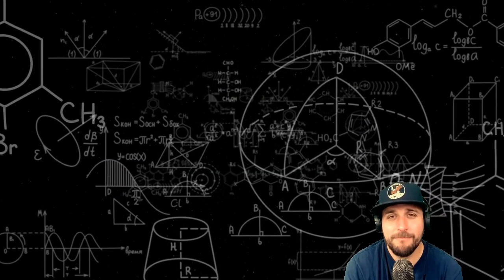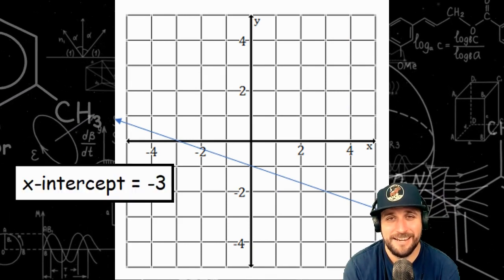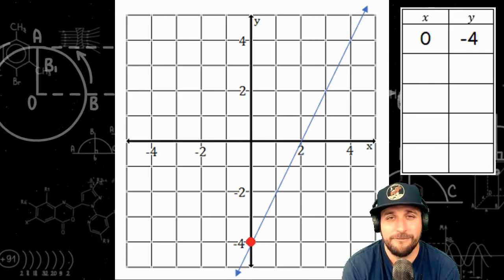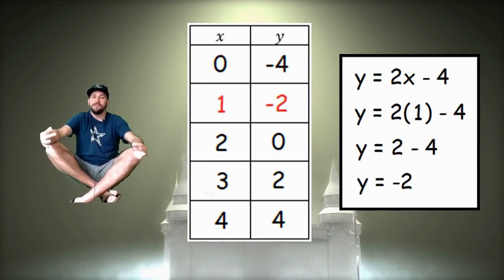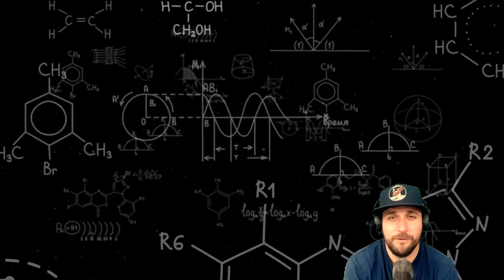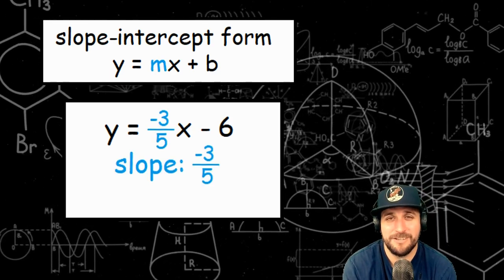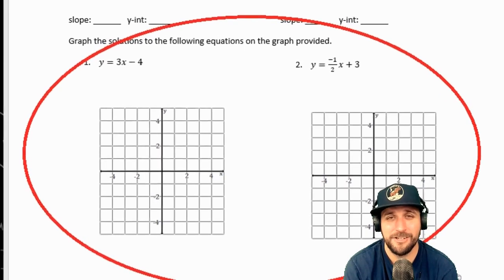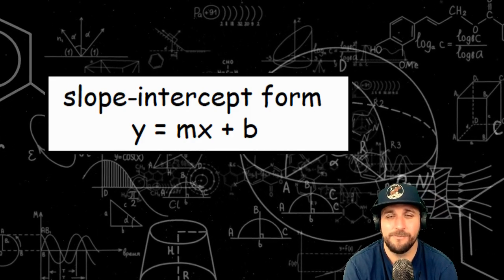Lost in Math: Intro to Slope Intercept Form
Pre-Algebra Chapter 11 Section 4
This video covers an introduction to slope-intercept form of a line. From identifying what x, and y-intercepts are to how to identify slope and the y-intercept from an equation.